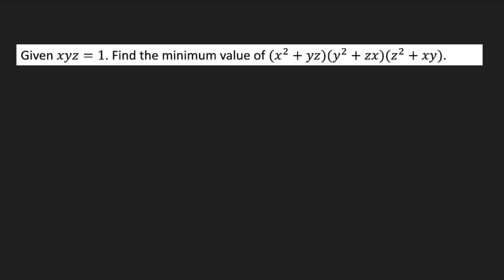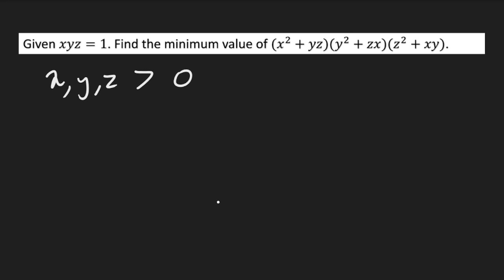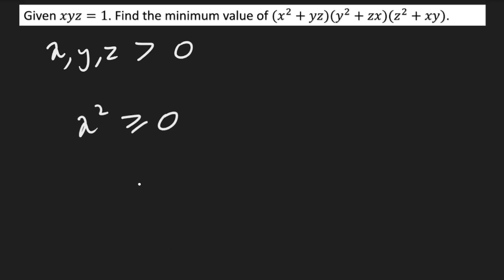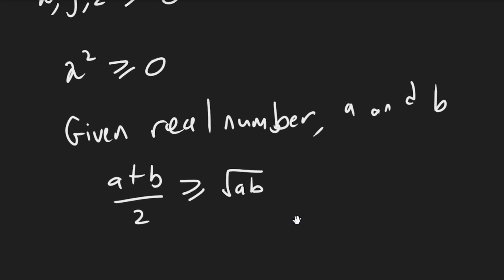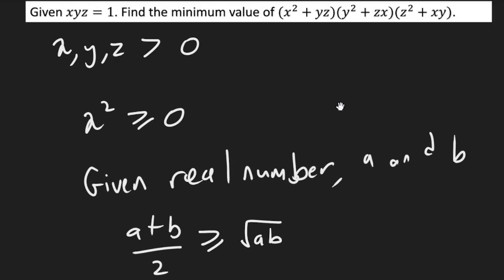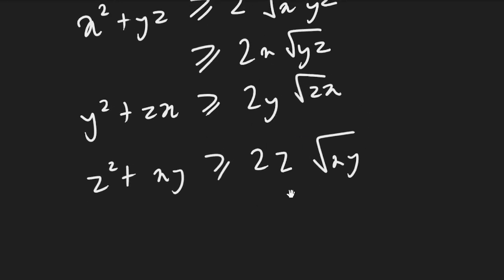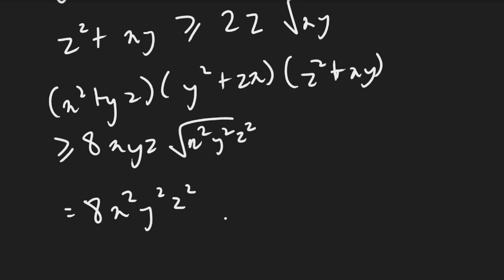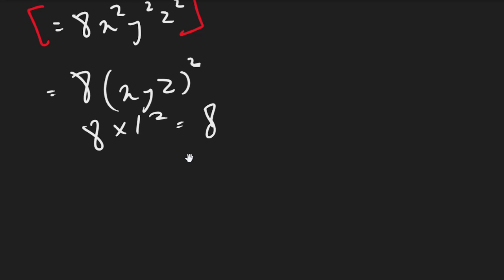Finding the minimum using inequalities? | (x2+yz)(y2+zx)(z2+xy)